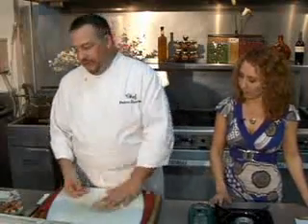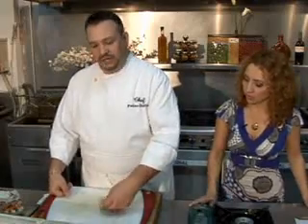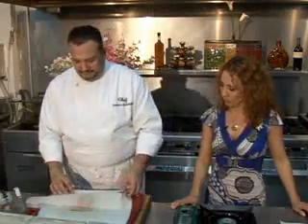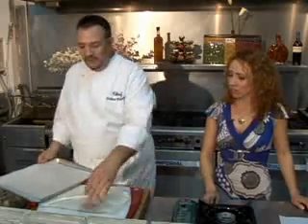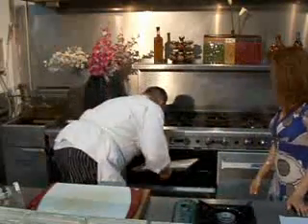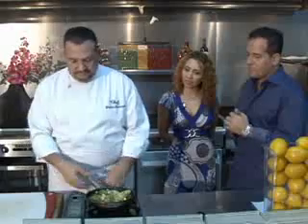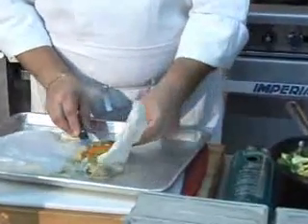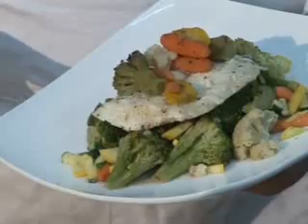Redsnapper Filet from Dean Heller, MD and Ximena Jimenez, RD